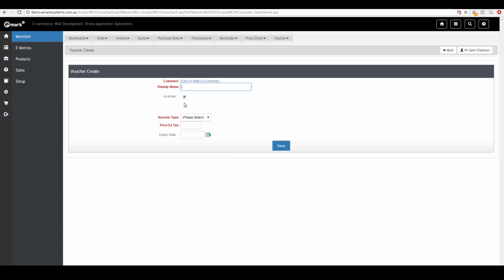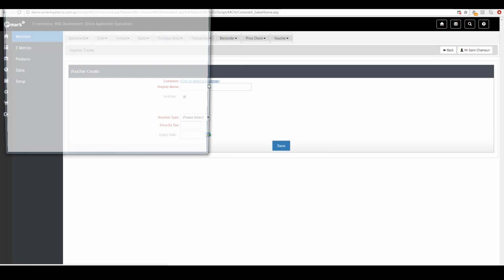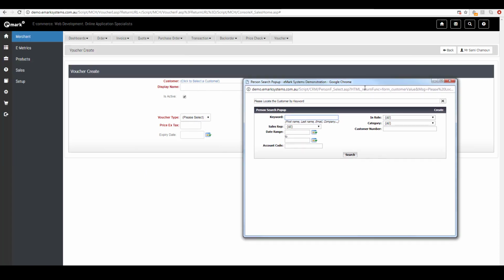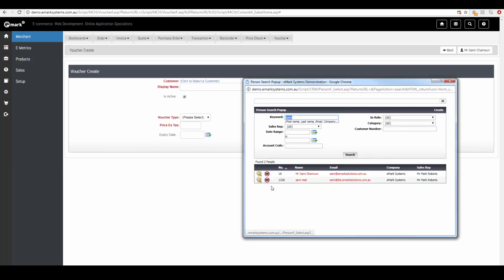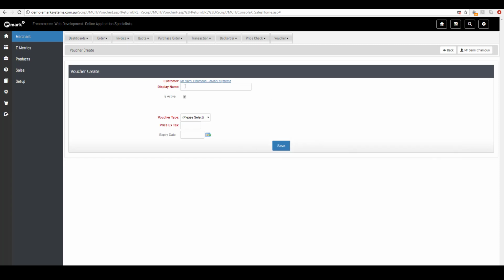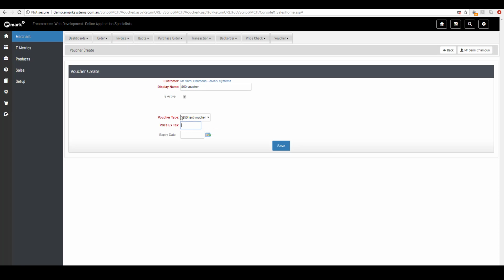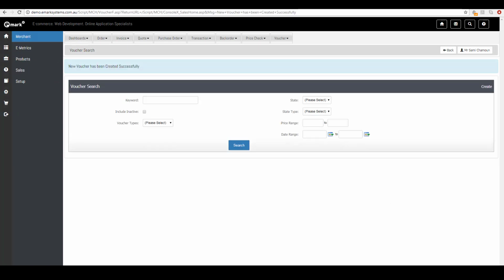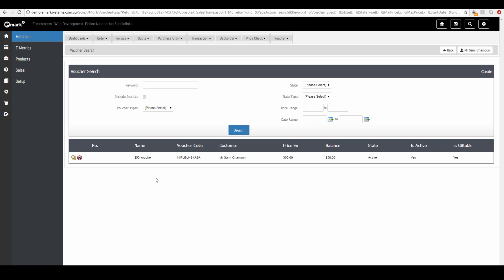Merchant - Voucher - Create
This video demonstrates how to use the voucher search and create new vouchers.